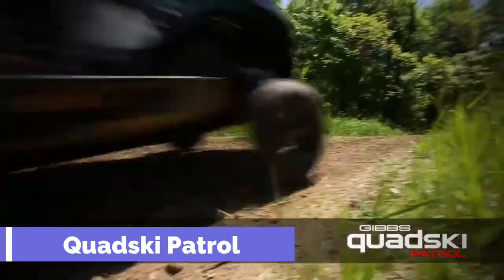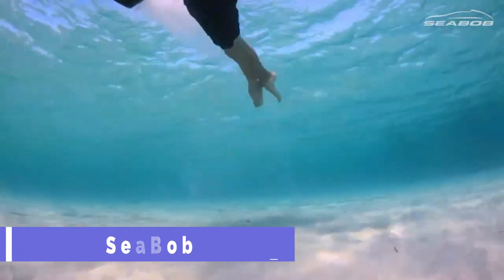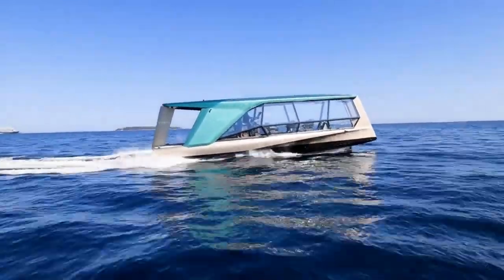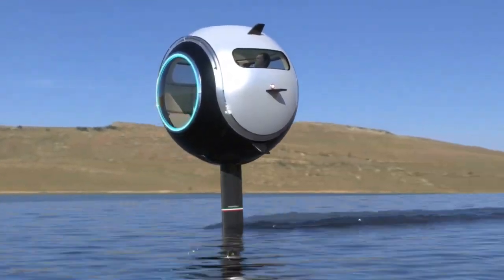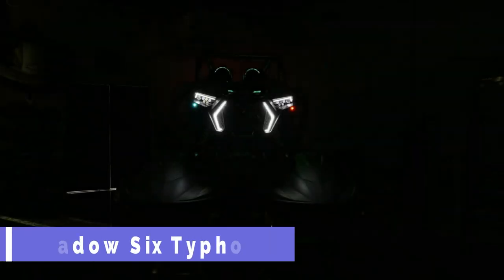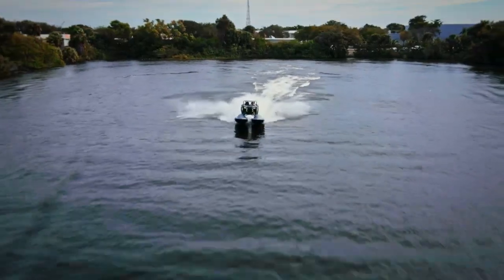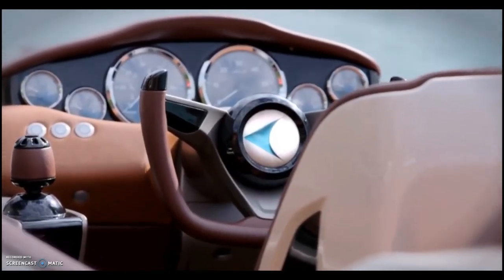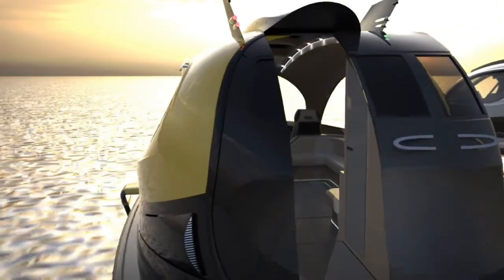Crazy Water Vehicles